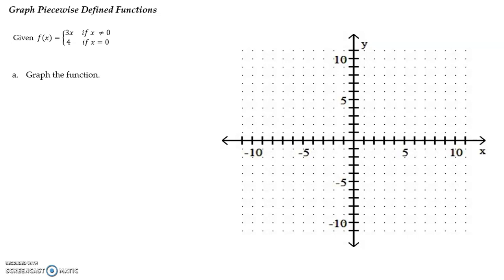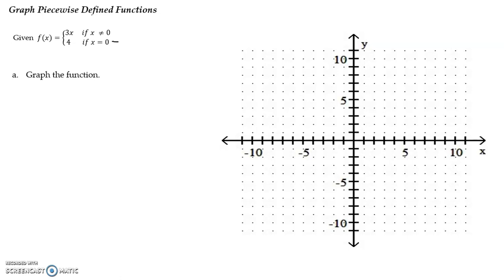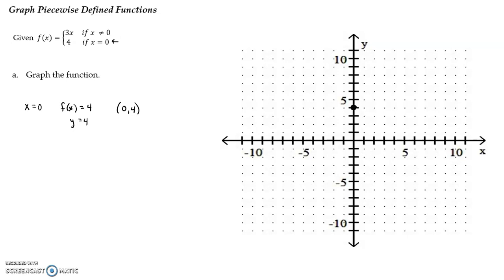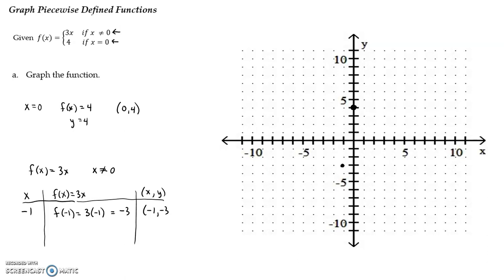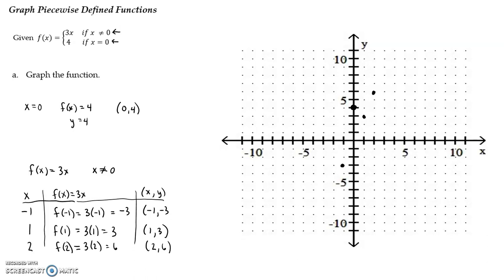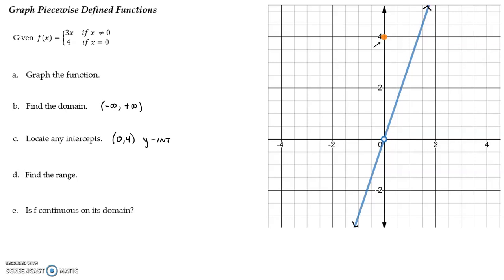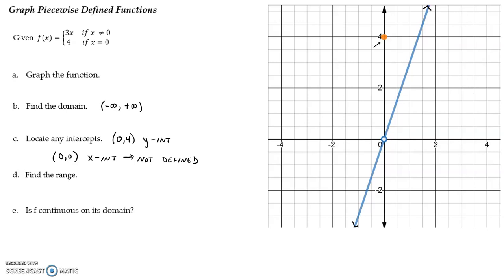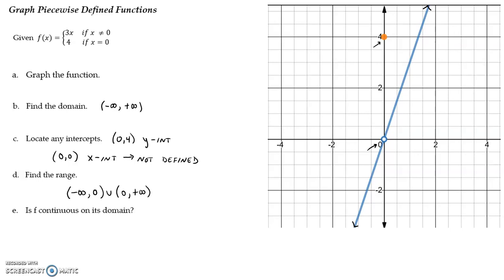3.4 Library of Functions; Piece-wise Defined Functions Video 3